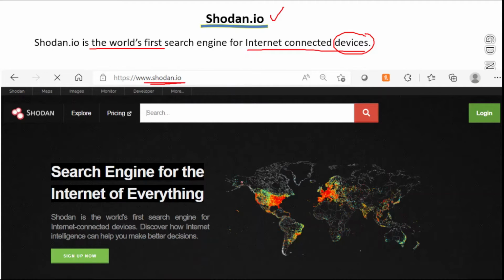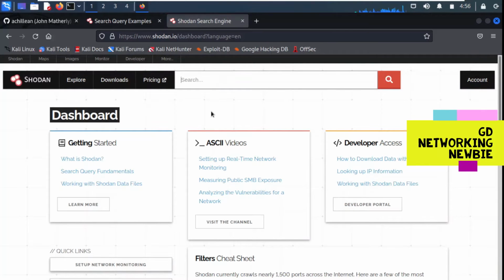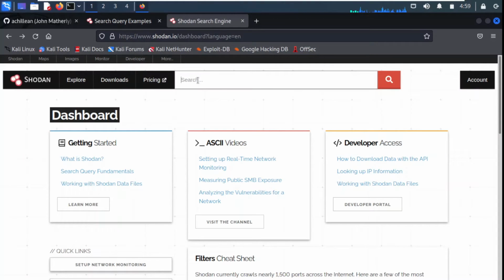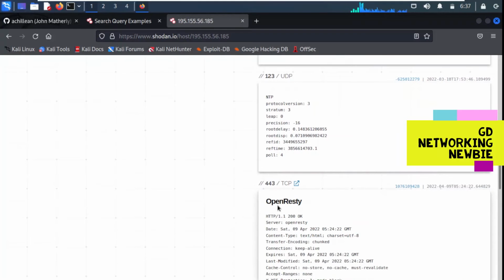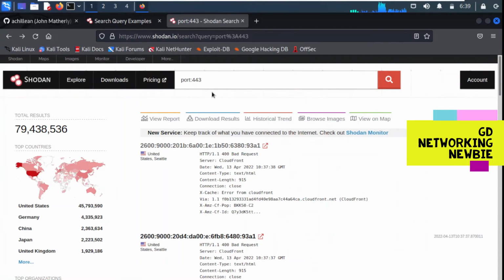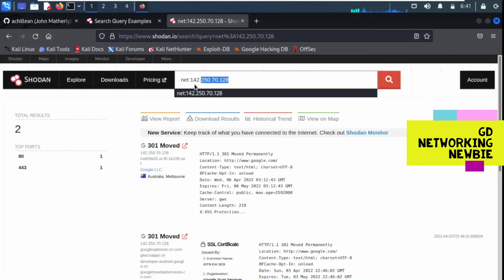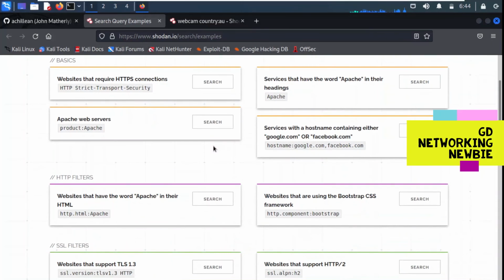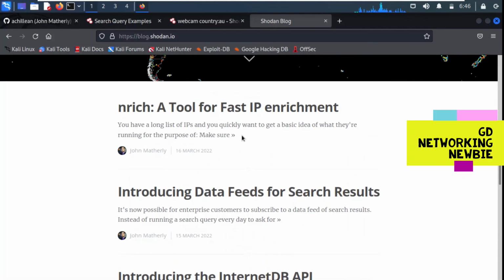Information Gathering with Shodan io – Search Engine for Devices on Internet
In this video, we are going to explore a search engine designed to search devices connected on Internet known as shodan.io
It can search routers, switches, webcams etc.
Shodan performs searches using banner information stored on devices and this banner has information like device name, services, ports, region etc.